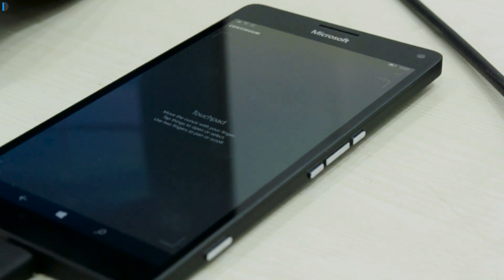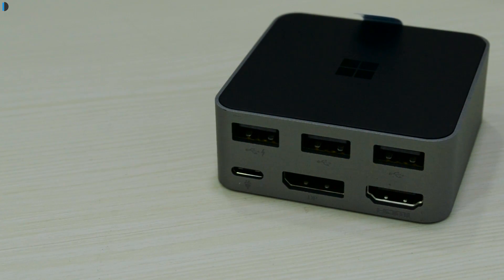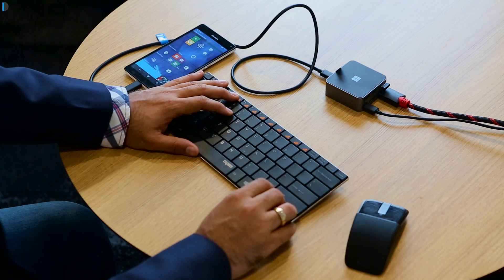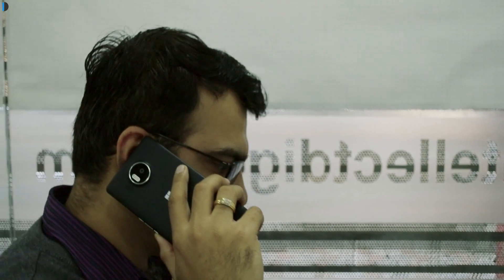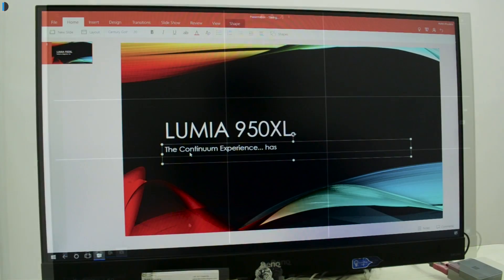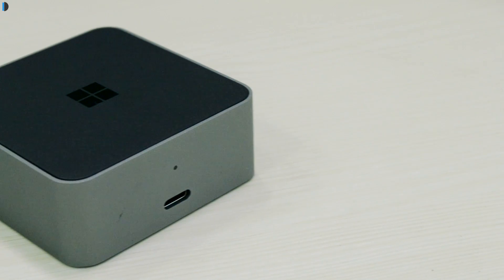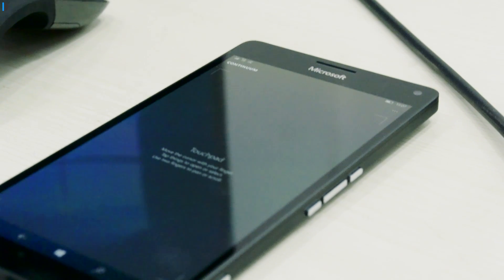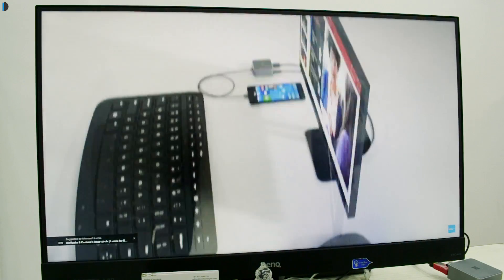Microsoft Lumia Continuum Experience